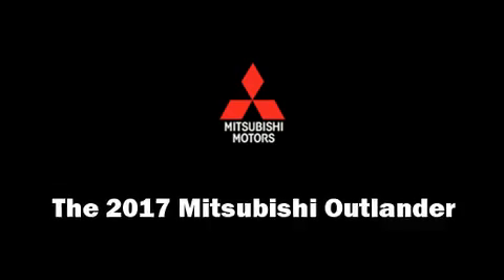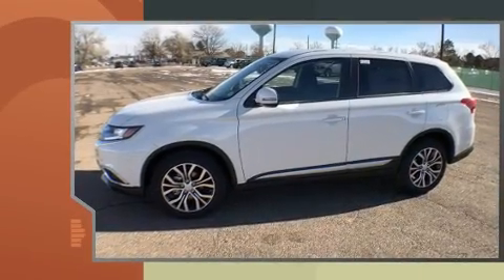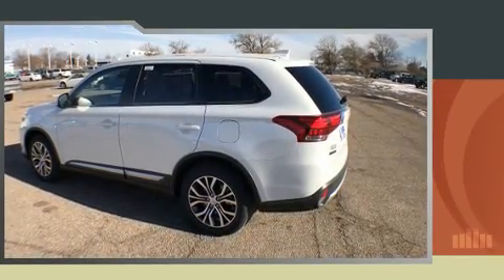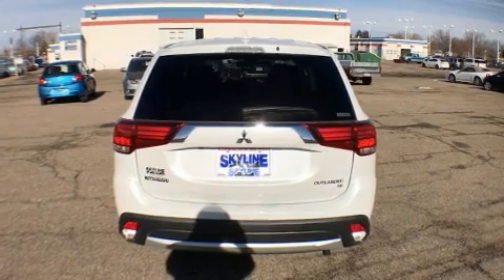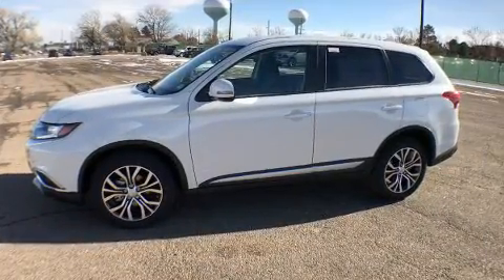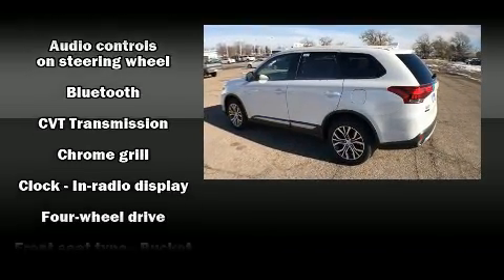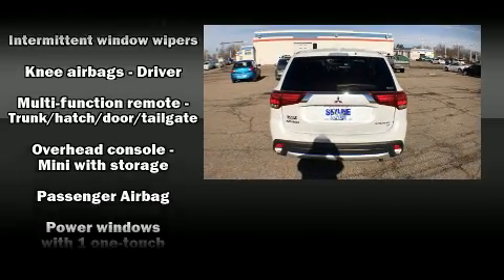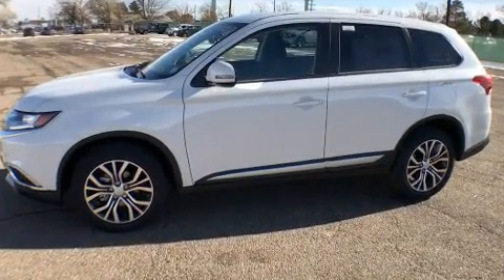2017 Mitsubishi Outlander in Thornton, CO 80234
Skyline Mitsubishi
2040 W. 104th Ave.

Load your family into the 2017 Mitsubishi Outlander. Smooth gearshifts are achieved thanks to the efficient 4 cylinder engine, providing a spirited, yet composed ride and drive. Four wheel drive allows you to go places you've only imagined. Mitsubishi prioritized practicality, efficiency, and style by including: a rear window wiper, front dual-zone air conditioning, telescoping steering wheel, heated door mirrors, skid plates, an overhead console, and power windows. Third row seats expand the maximum passenger capacity to 7. Mitsubishi ensures the safety and security of its passengers with equipment such as: dual front impact airbags with occupant sensing airbag, head curtain airbags, traction control, brake assist, ignition disabling, and 4 wheel disc brakes with ABS. Electronic stability control ensures solid grip atop the road surface, no matter how challenging the driving conditions. We have the vehicle you've been searching for at a price you can afford. Please don't hesitate to give us a call.